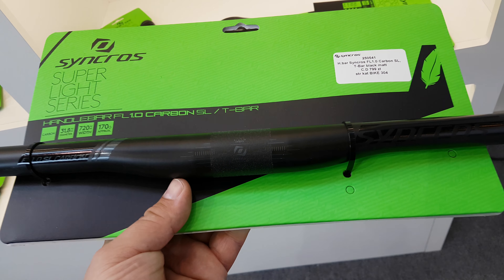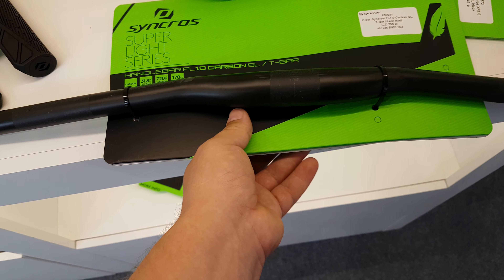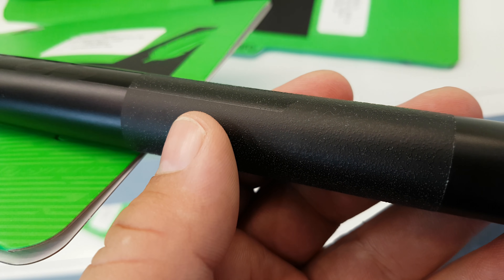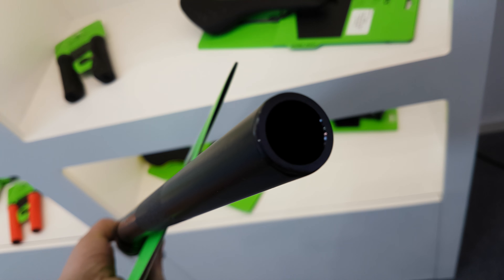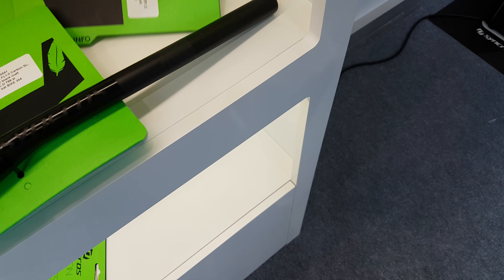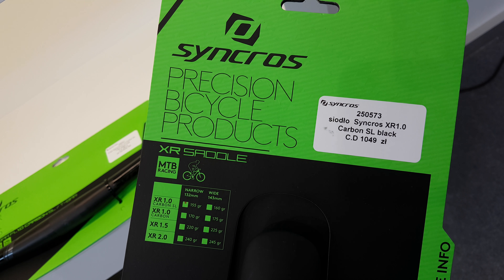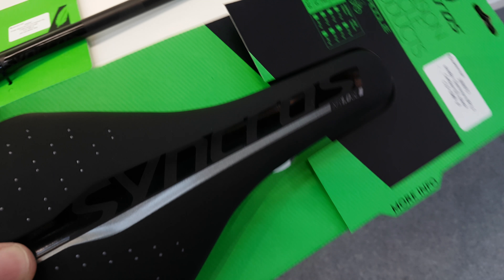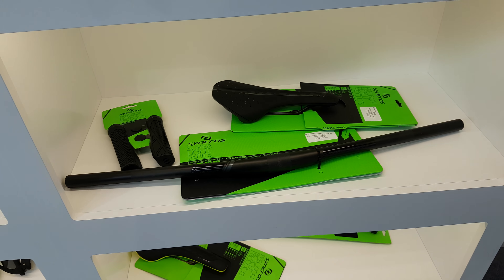syncros carbon handlebar KIELCE BIKE-EXPO 2016